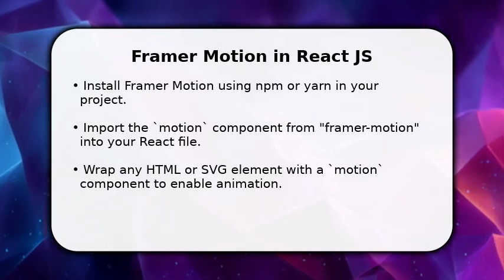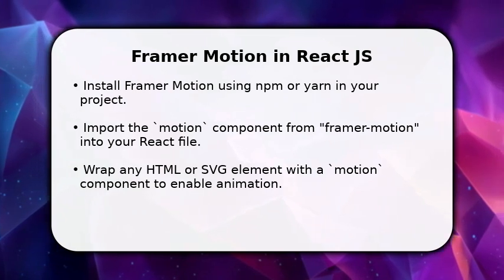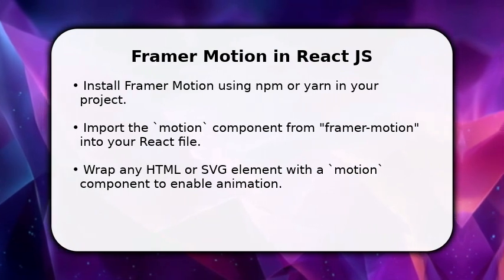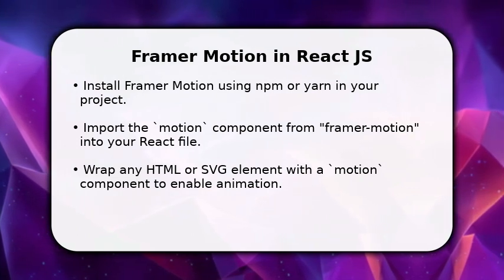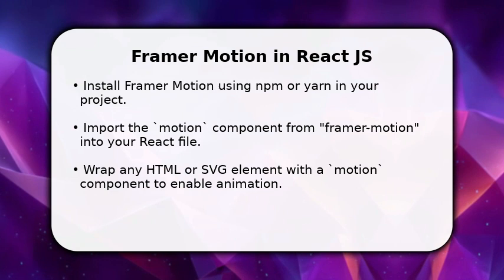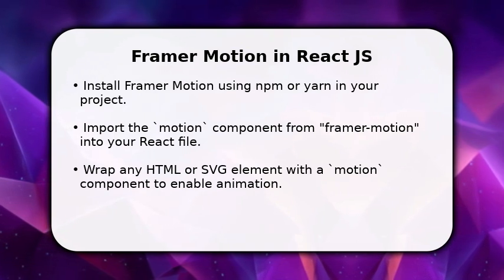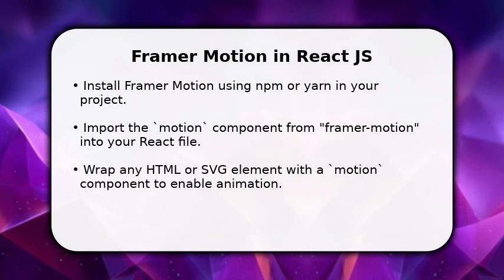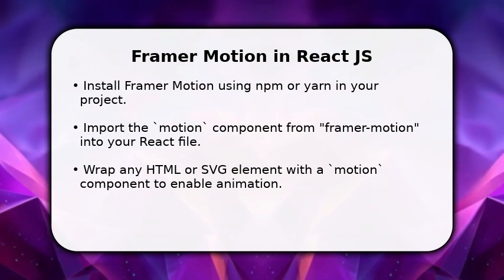How to Use Framer Motion in React JS (New 2025)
▸ (t) Learn how to use Framer Motion in your React applications for smooth animations and interactions. In this video, we'll cover the basics of Framer Motion and provide examples of how to use it to create engaging user experiences.